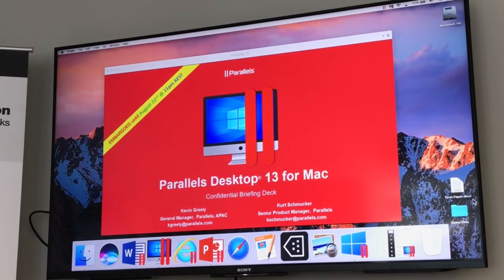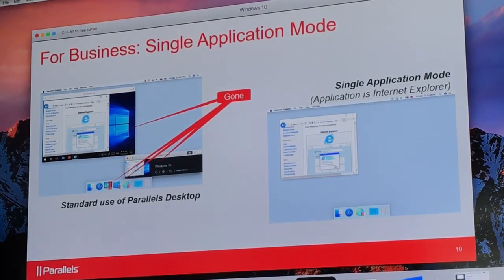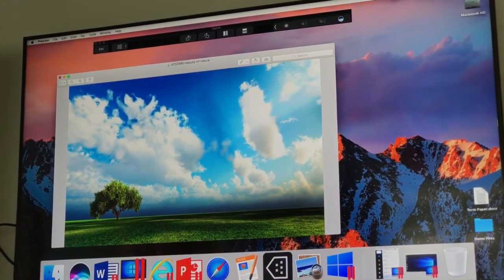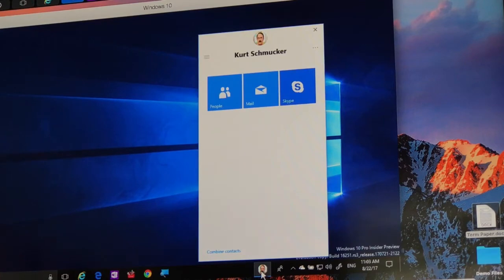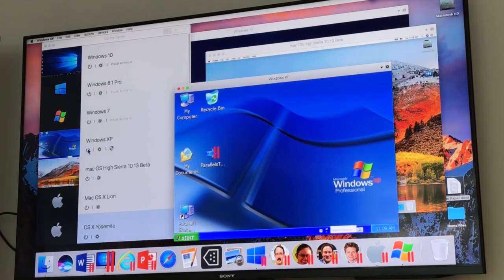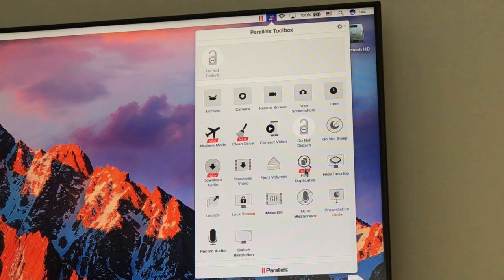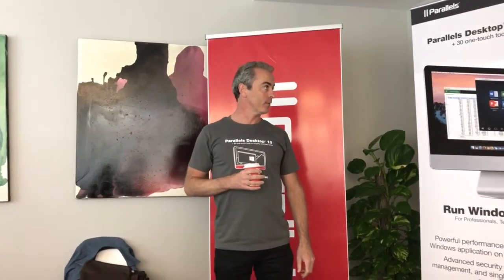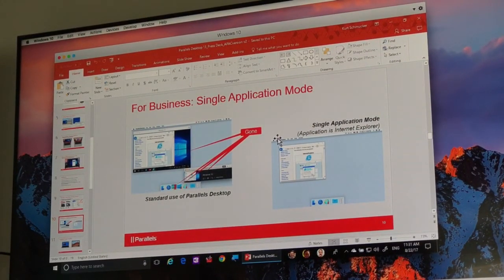Parallels Desktop 13 media launch in Australia - see the new features!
The media event for the Parallels Desktop 13 launch in Australia, where we got to see the major features, the touch bar integration, the upcoming Windows People bar integration and plenty more!